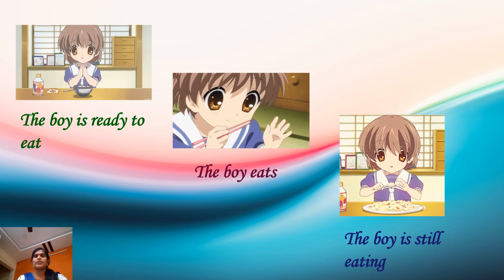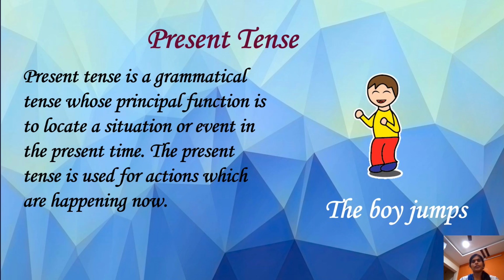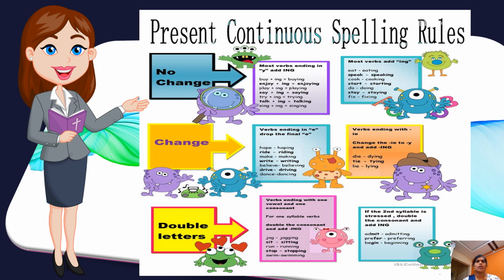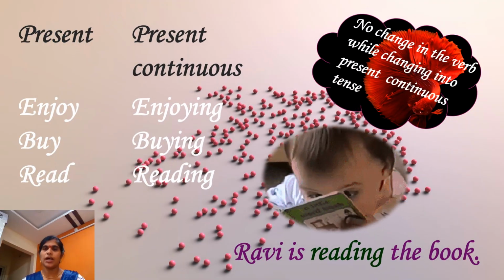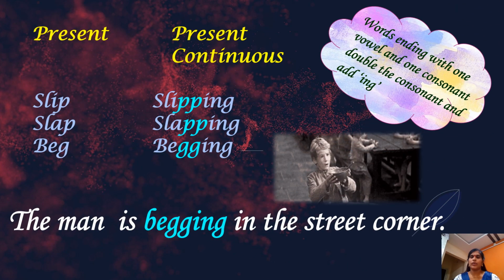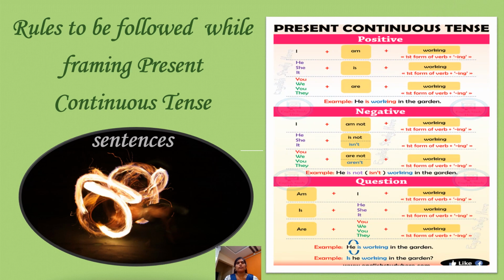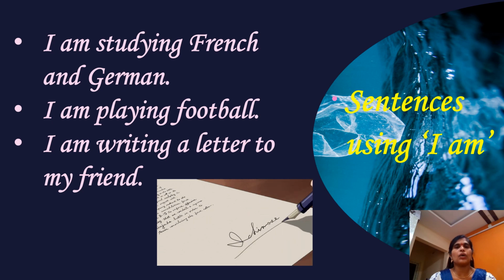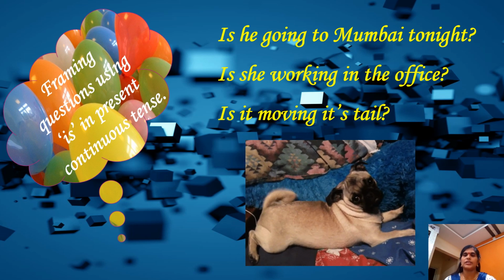Class 6 : present continuous tense with suitable illustrations by uma ganga